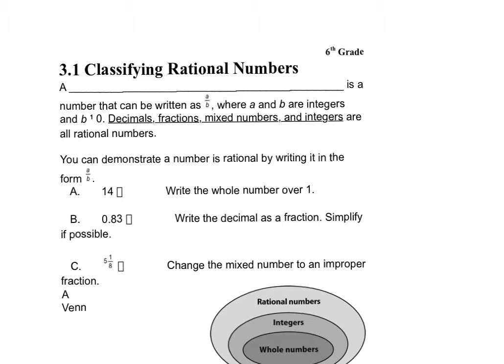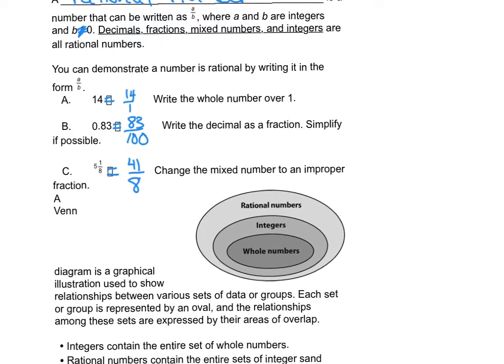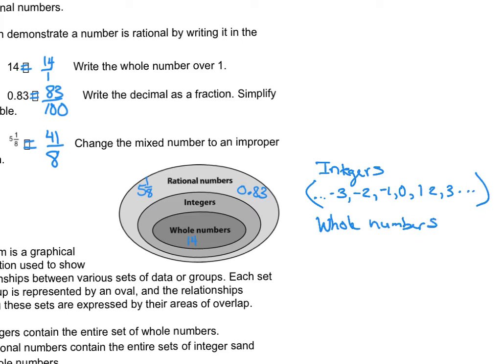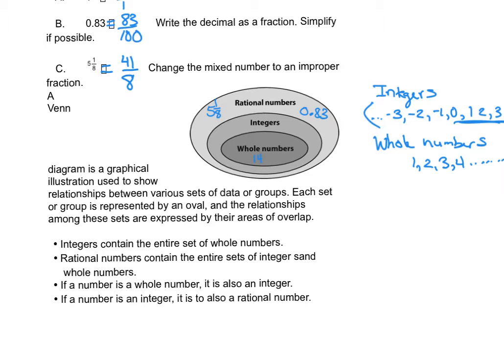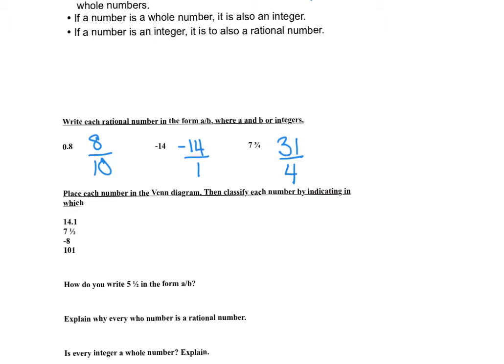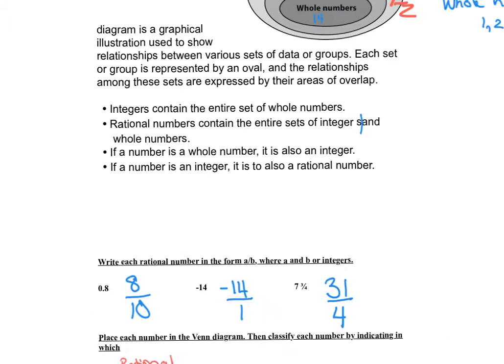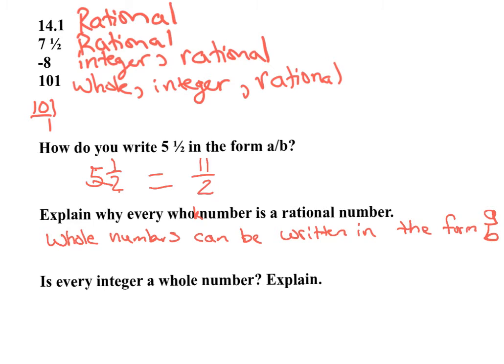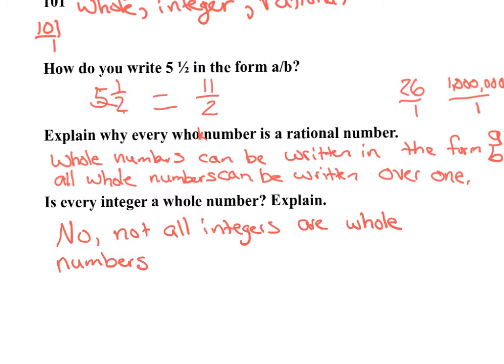3.1 note 6th